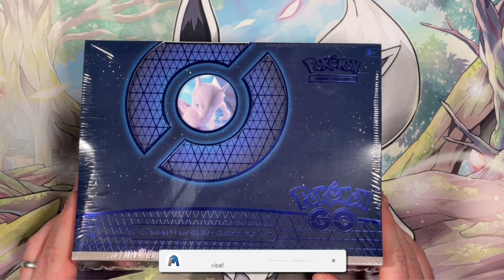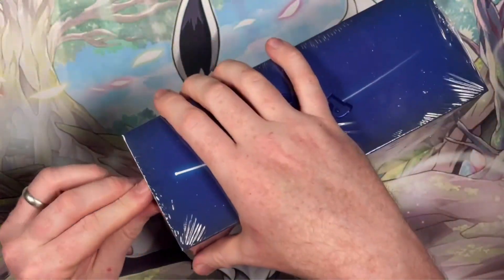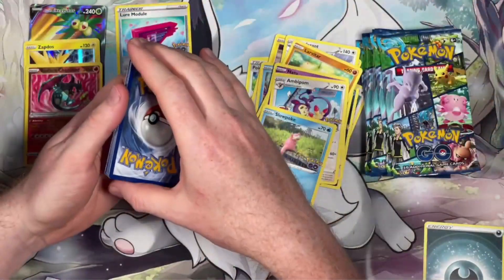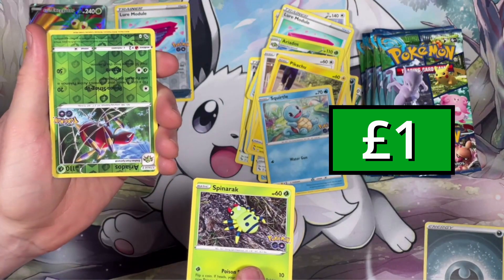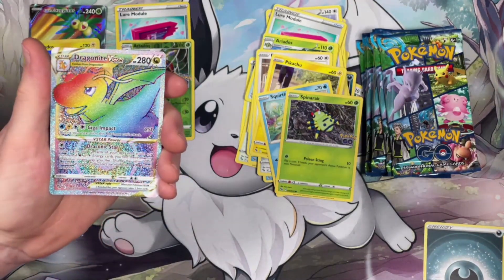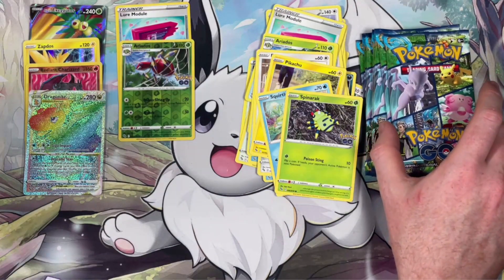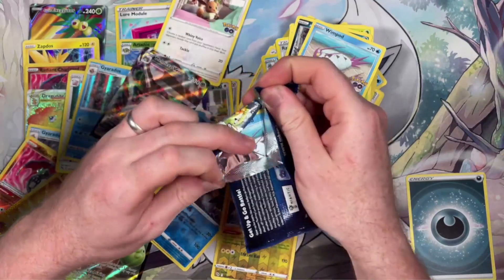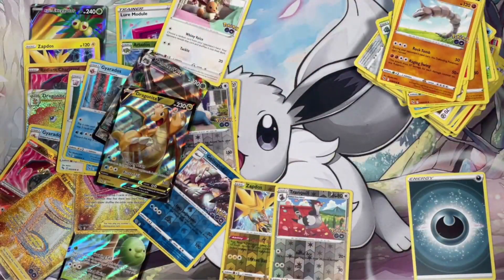Exclusive Pokémon ETB!... We Found The Motherload! 👼🏻🌟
I'm gonna say it.. This video blow my mind!

The pulls we got had to be the craziest out of all the videos so far!

🎶🎸 Monstercat: Tokyo Machine - RAD